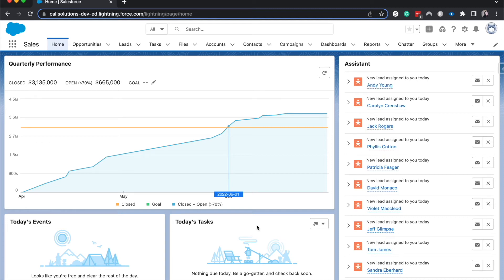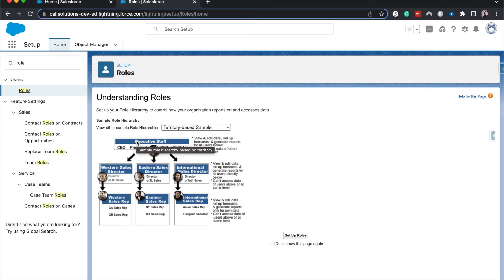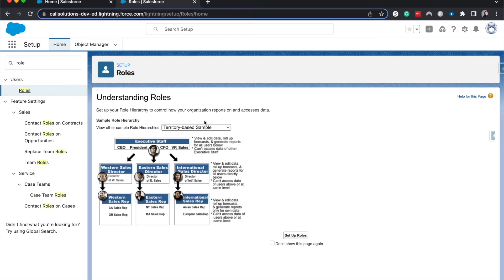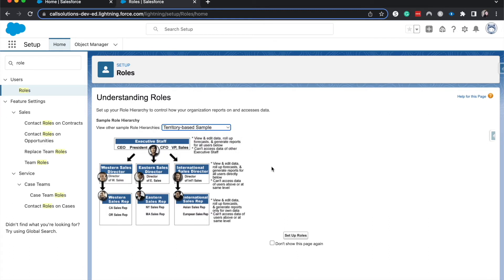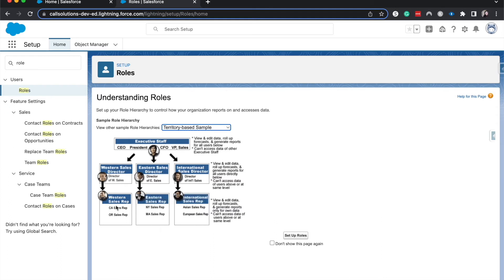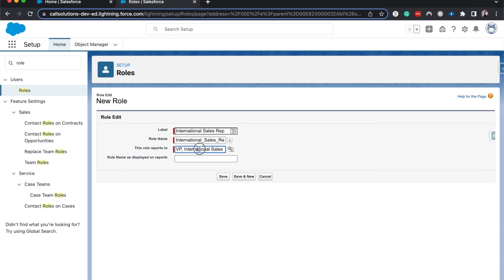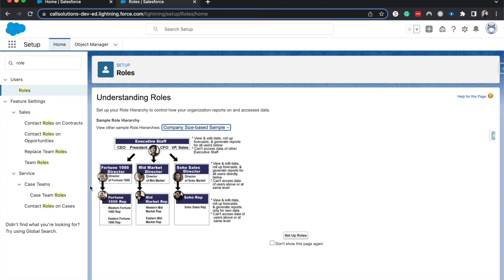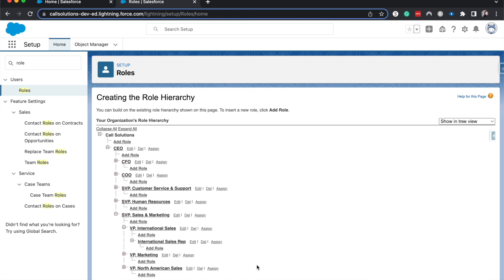Roles and Role Hierarchies in Salesforce | Salesforce Security Overview | Record Level Security